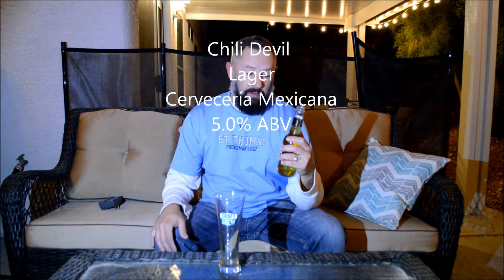Chili Devil Beer Review - Cervecería Mexicana - Mexico - Bloopers - Spicy Hot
Chili Devil Beer Review - Cervecería Mexicana - Mexico - Bloopers - Hot